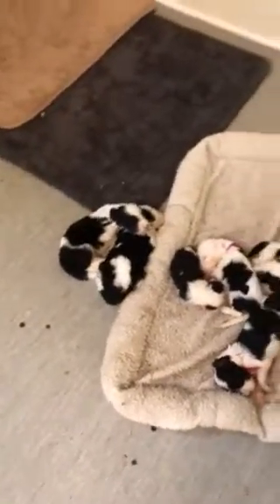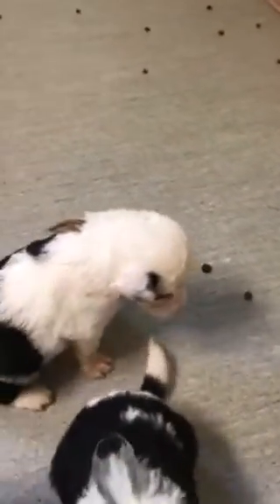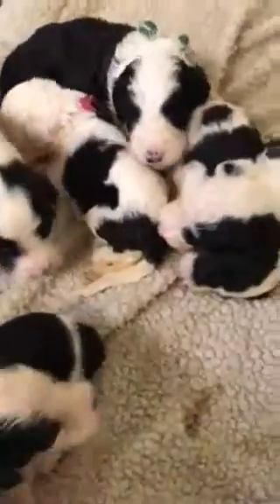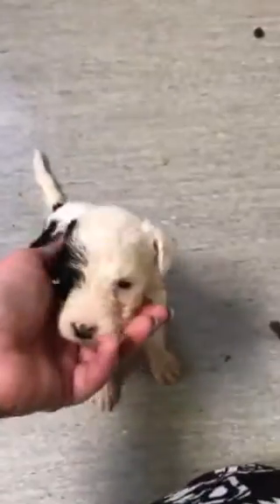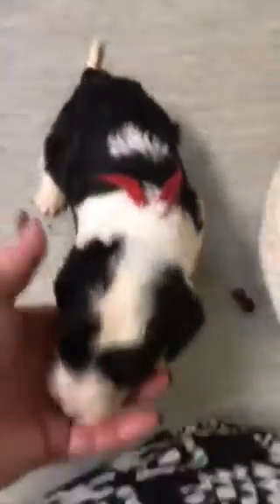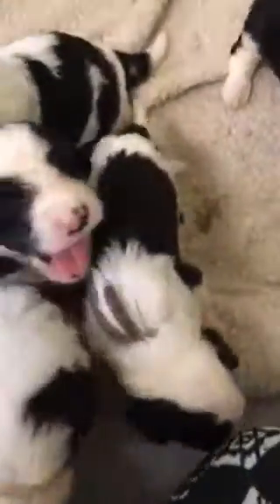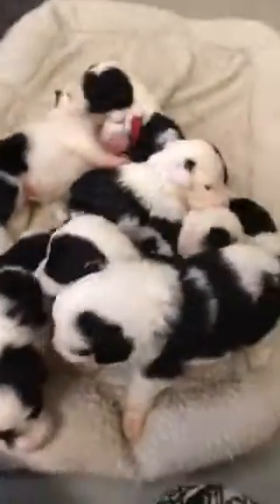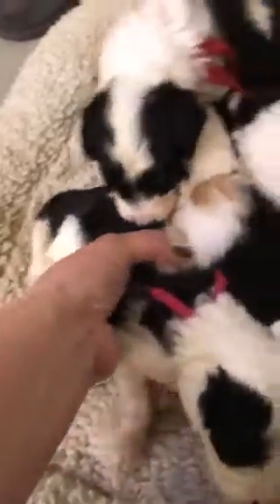Sheila’s Sheepadoodles 3 Weeks